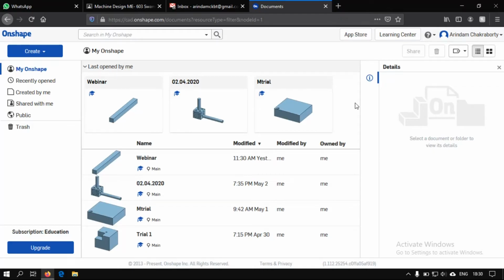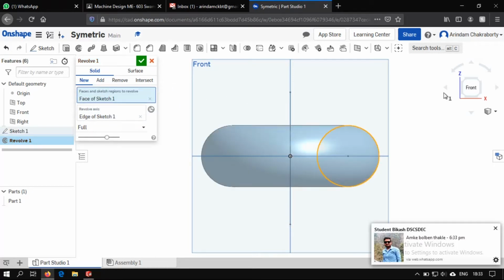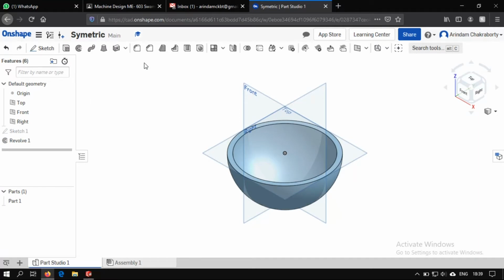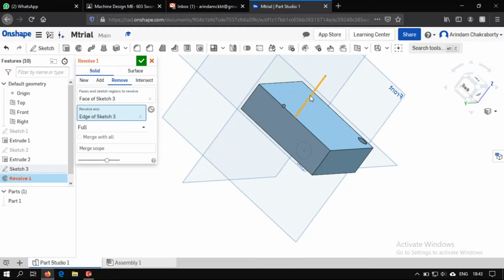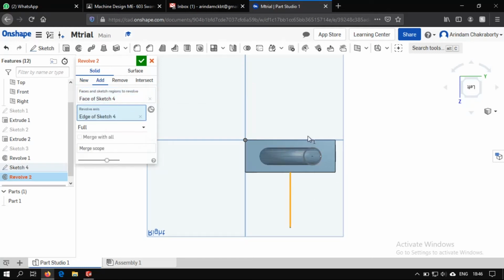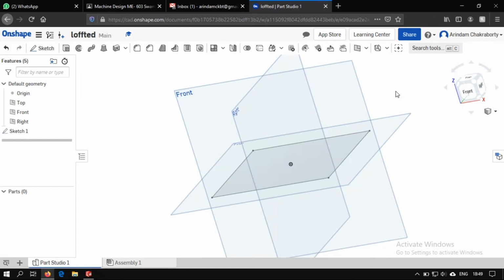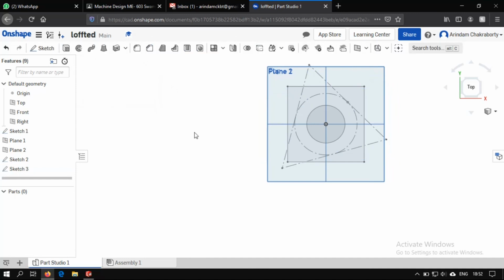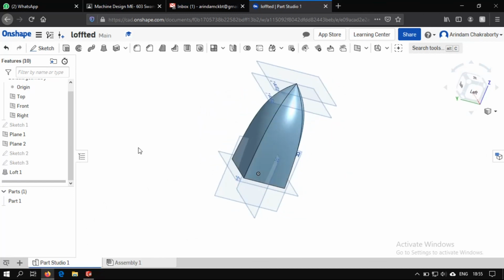Onshape Lesson 6 revolve, loft feature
Lecture by: -Arindam Chakraborty
Co - Trainer:-Krishna Mohan Barman
S.V.I.S.T, Kolkata